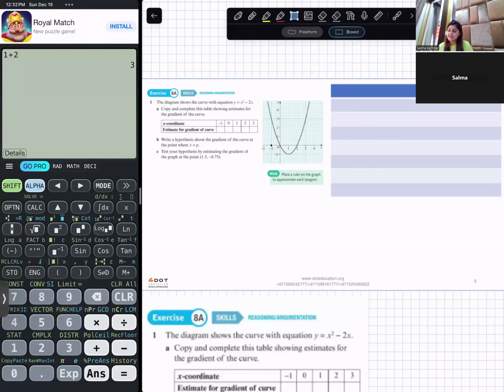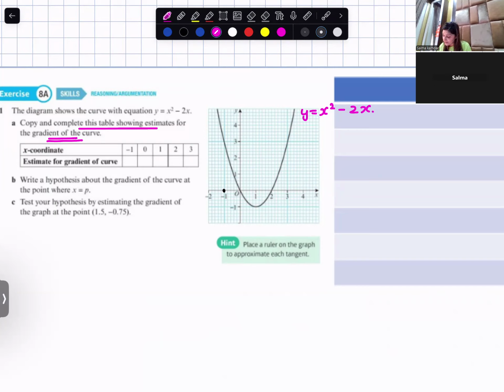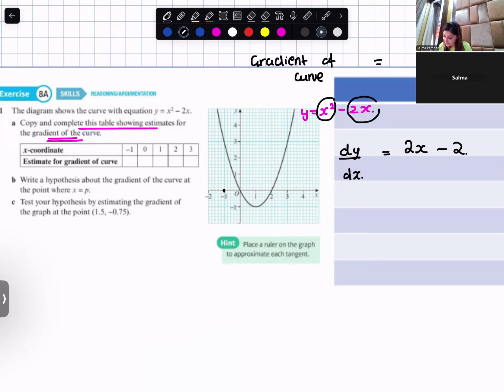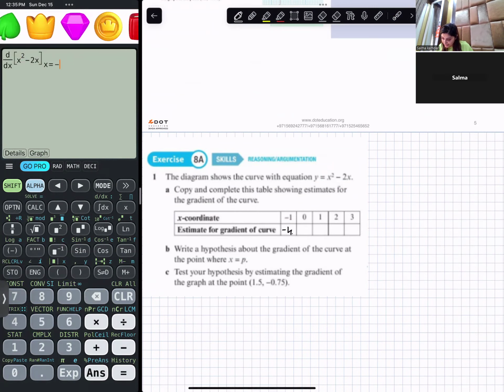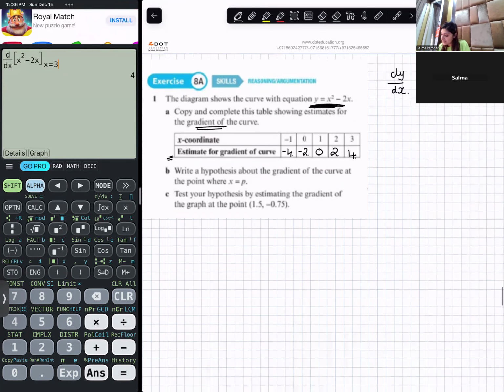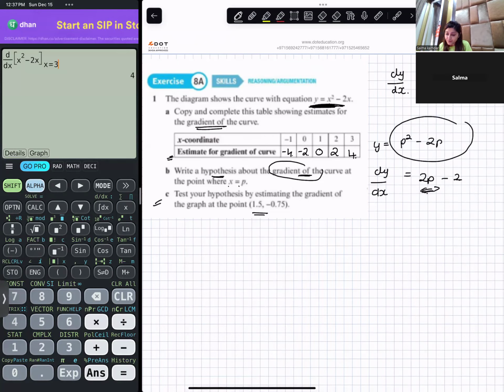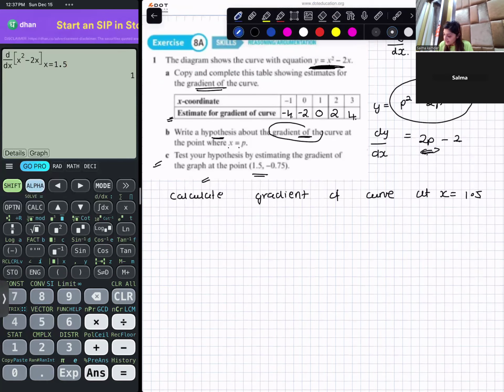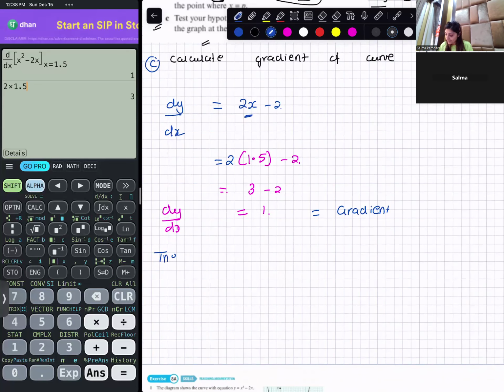Exercise 8A Question 1 (Differentiation :Gradient of Curve)